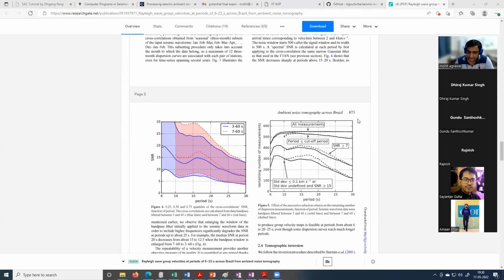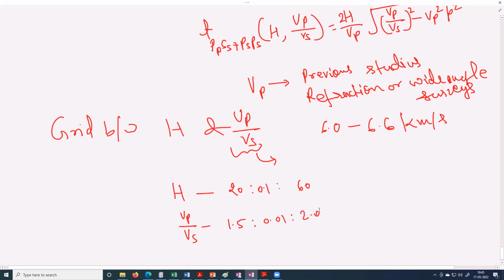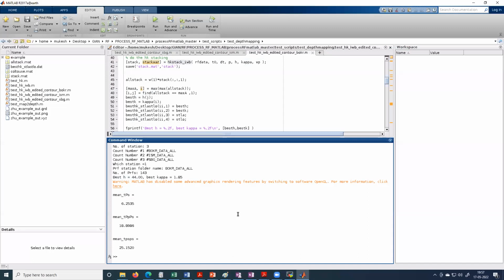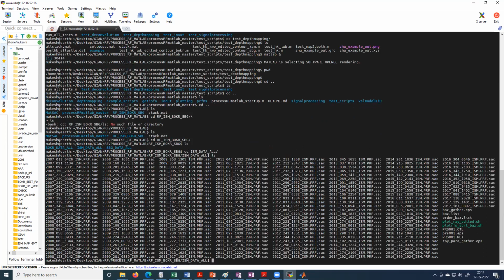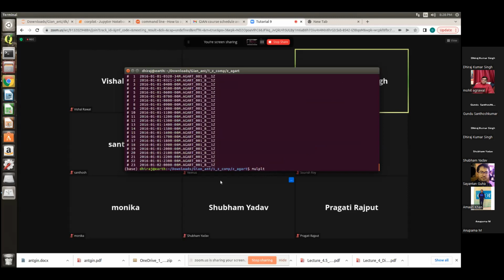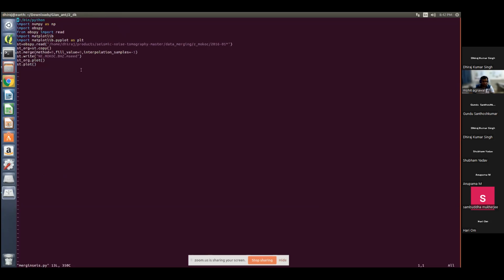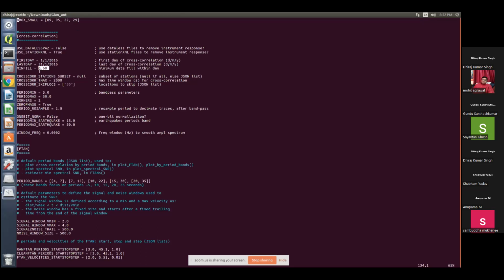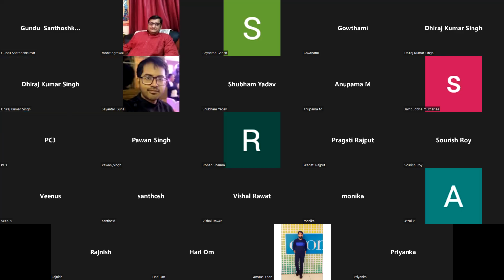GIAN 'Global Seismology' - Tutorial-9 (Computation of Green’s Functions and dispersion curves)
Tutorial-9 by Prof. Mohit Agrawal belongs to GIAN course in "Global Seismology" organised in the department of Applied Geophysics at IIT Dhanbad.